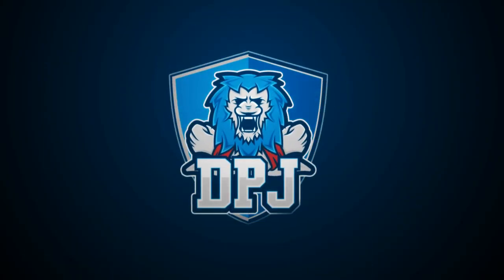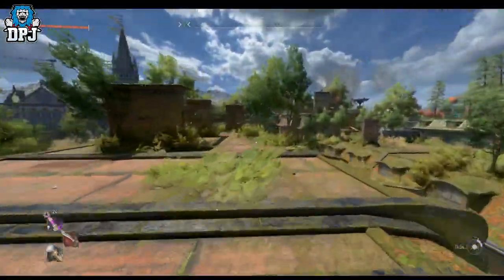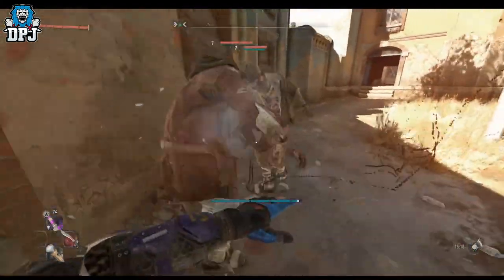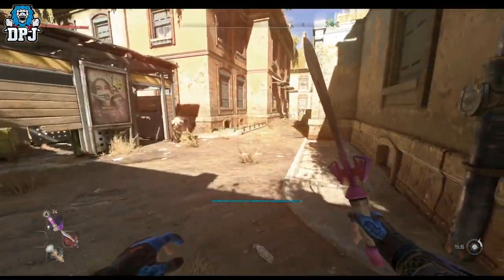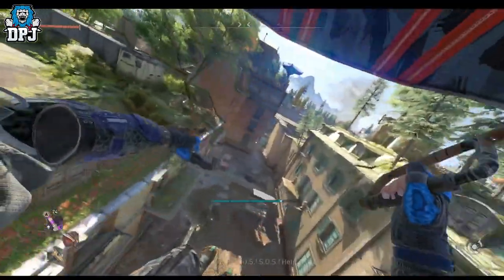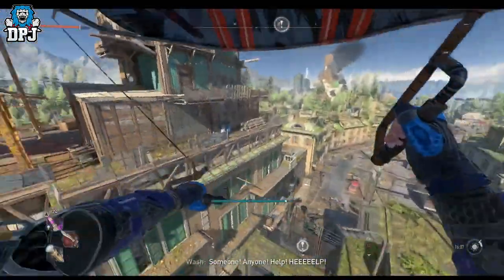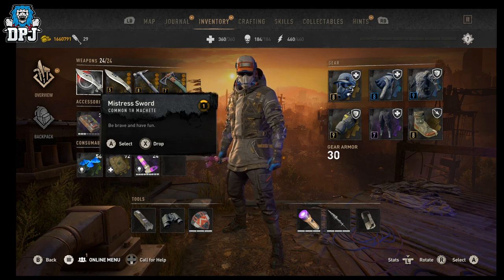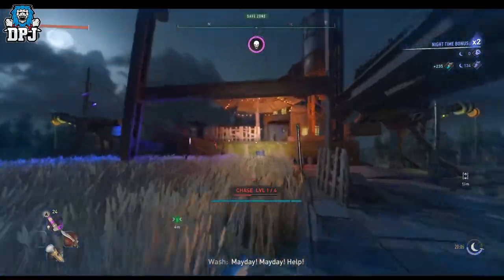Dying Light 2: WTF IS THIS? - SECRET MISTRESS SWORD DOES 0 DAMAGE? Or Am I Missing Something....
The Mistress Sword is a Doom / Zelda easter egg weapon blueprint reward from Dying Light 2, today we check it out.